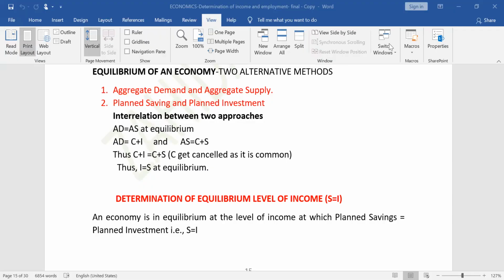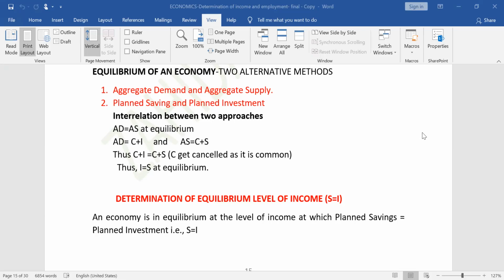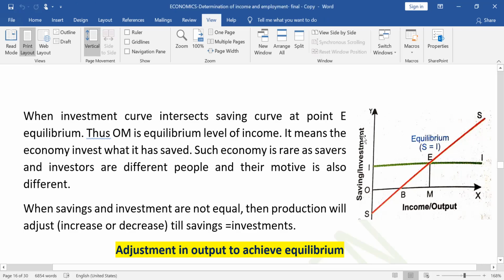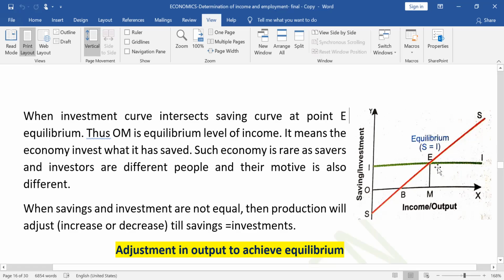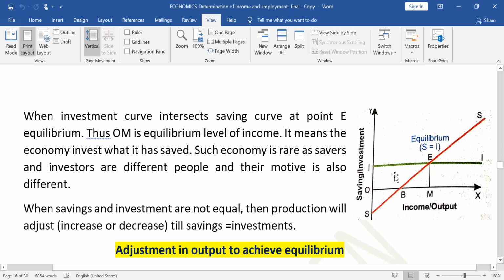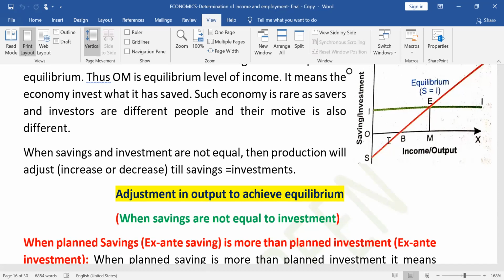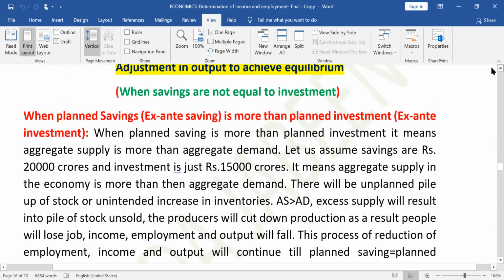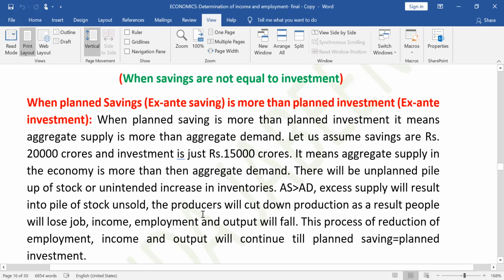Economics S=I approach